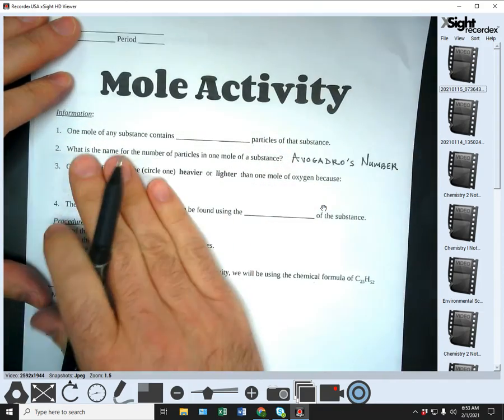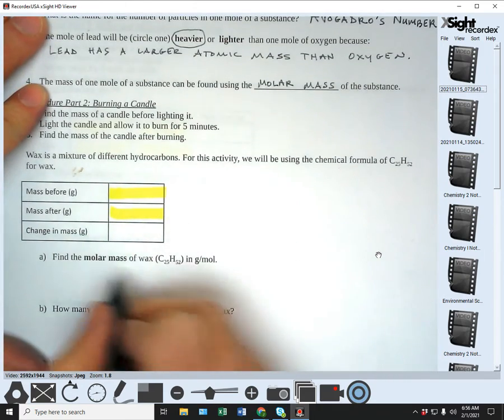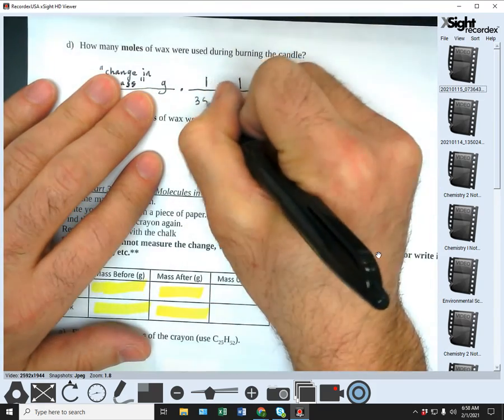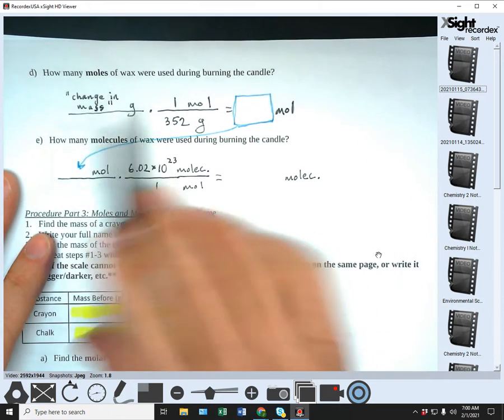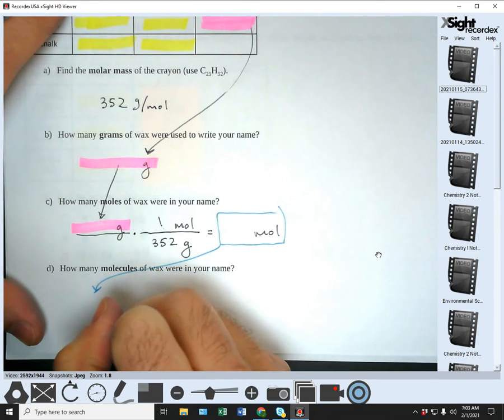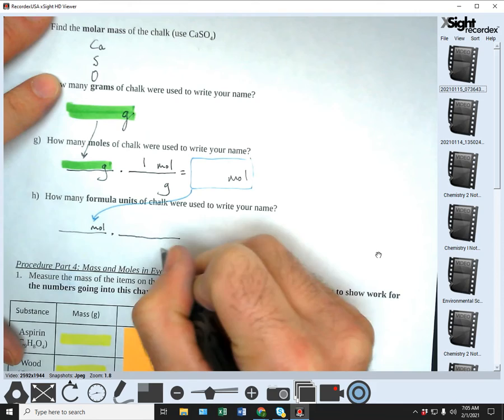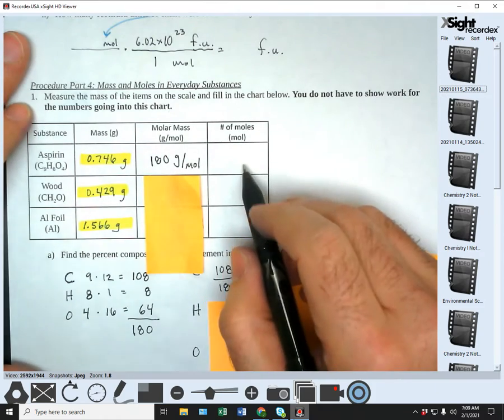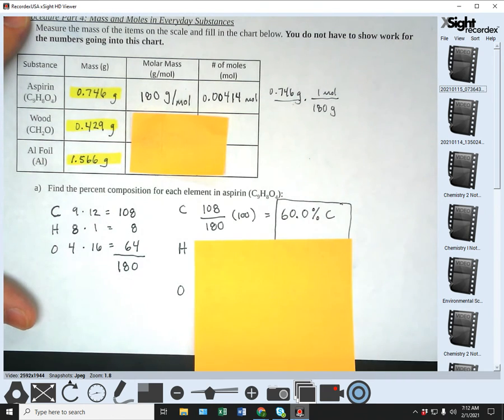Chemistry I Unit 5 Mole Activity Walkthrough